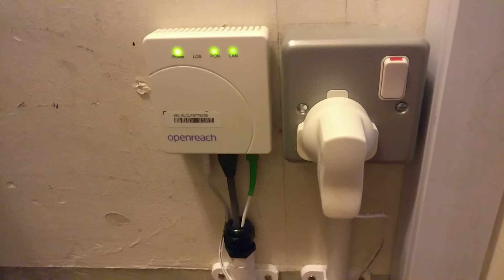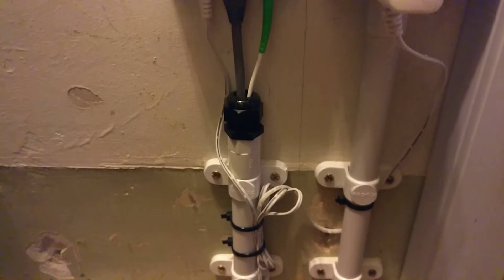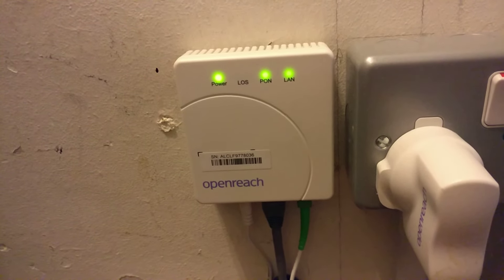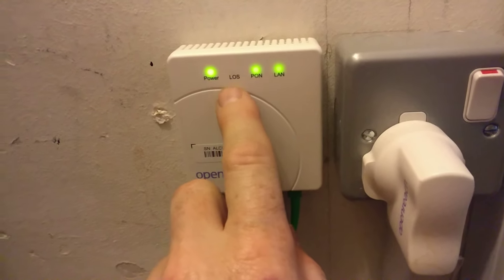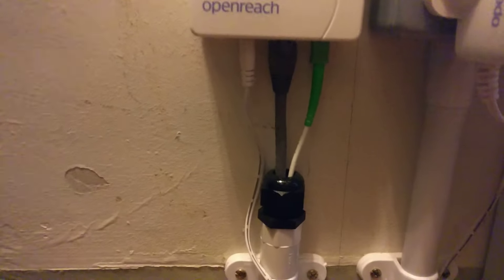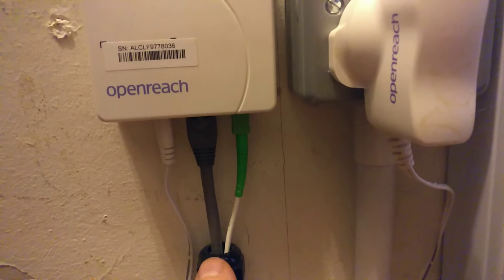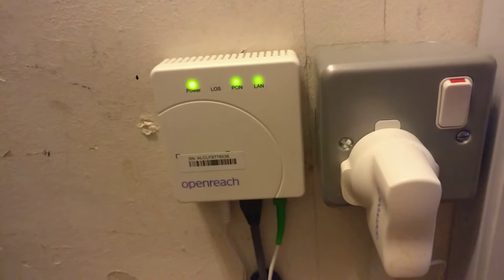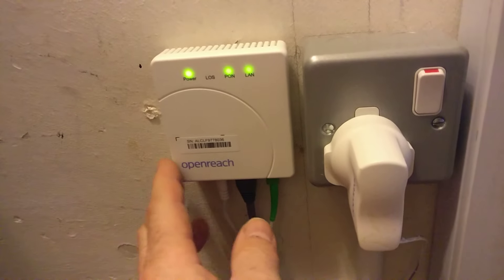BT Broadband Full Fibre Modem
Quick video of the BT Full Fibre Brodband Modem, or ONT, that is installed in your house between the Customer Service point and the Router.